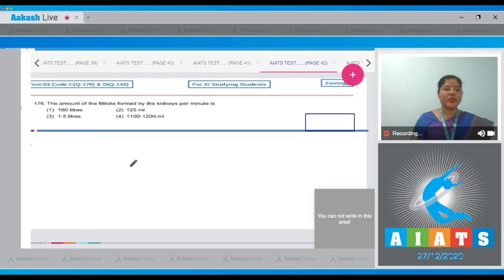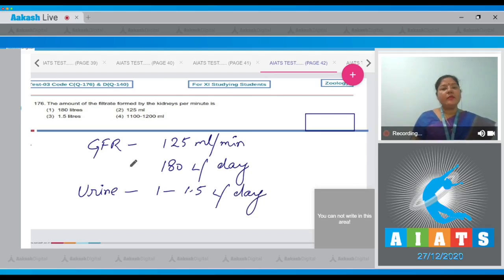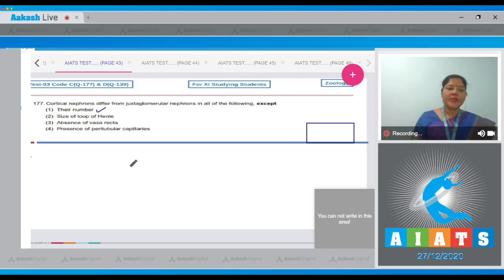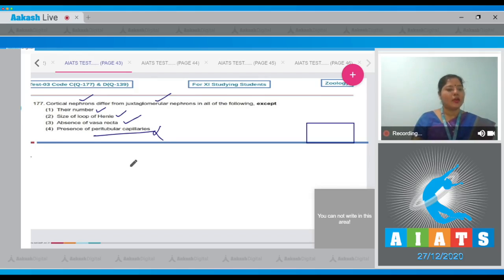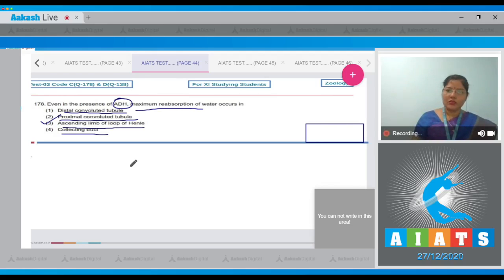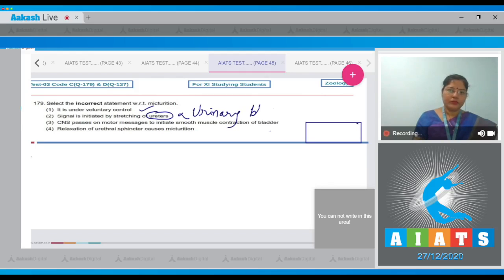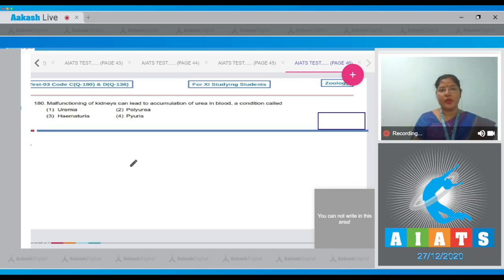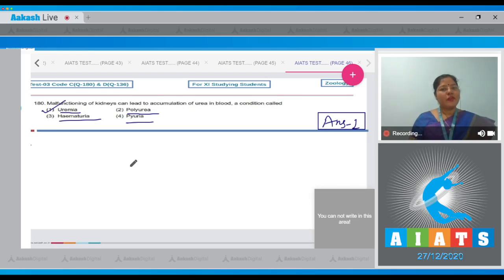AIATS TEST 3 code C&D For XI Studying Students ZOOLOGY MEDICAL TYM 2020 Q 176 to 180